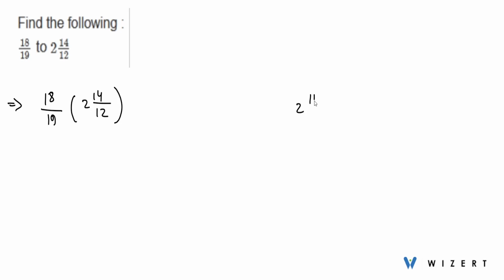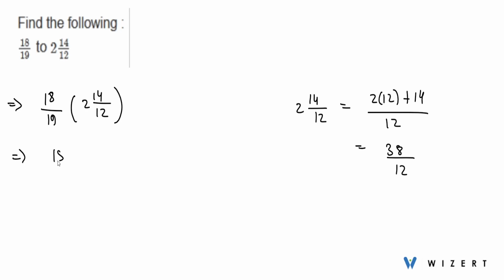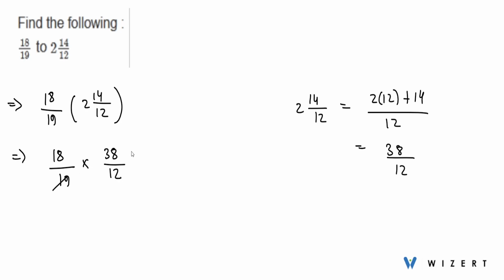Grade 6 Maths Fractions Word problems - Set 1614666168